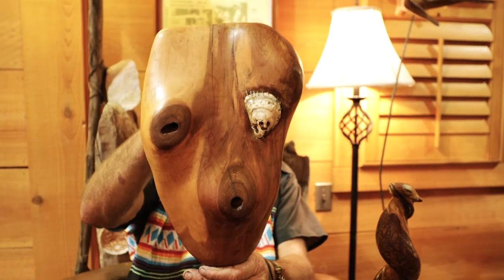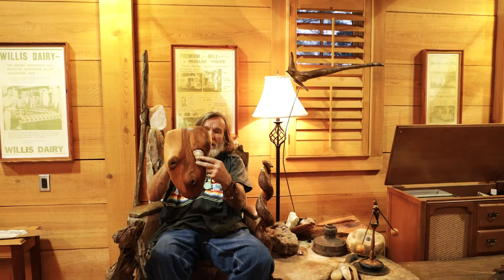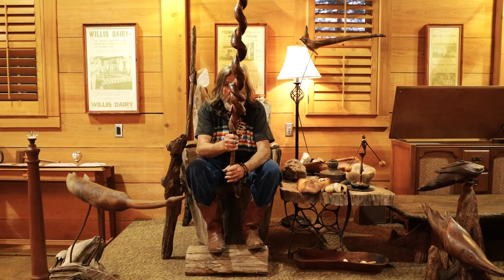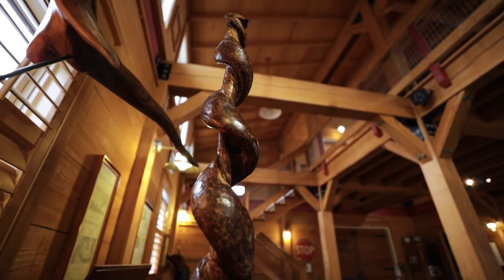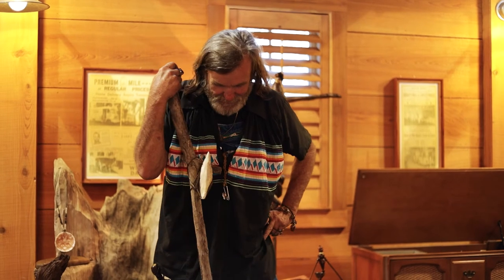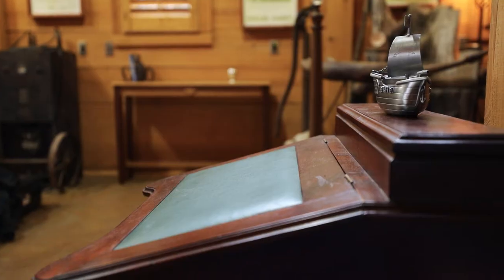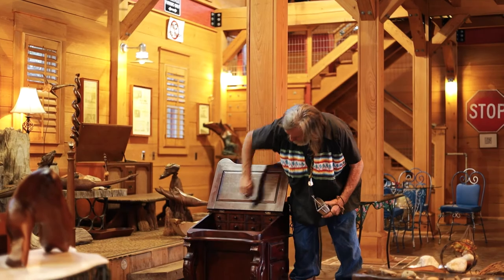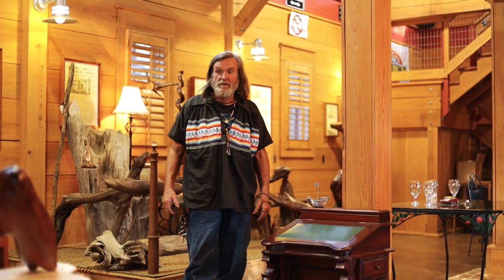Sculptures and Captain's Desk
Steve Cross continues his tour of the VooDoo Zoo with a Native American inspired wooden mask, other various wooden sculptures, a hand-axe and a captains desk.